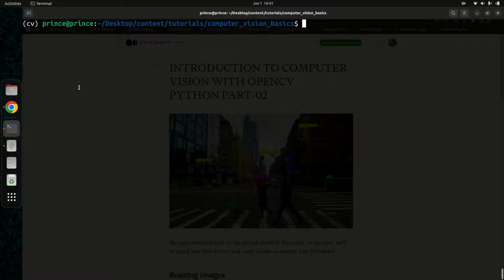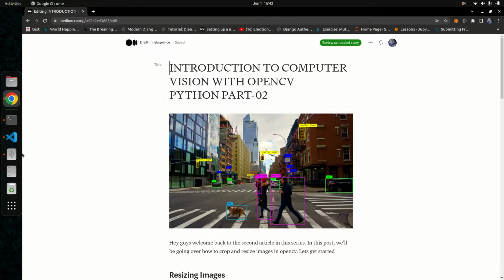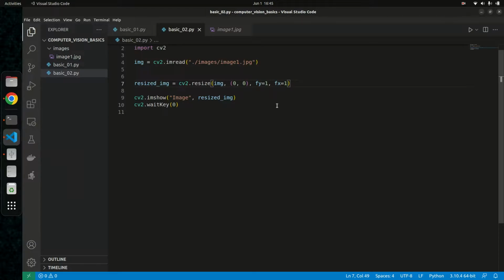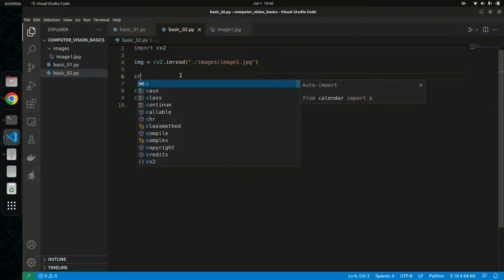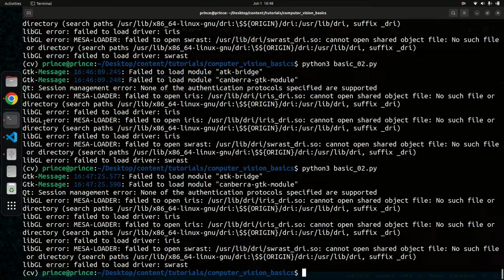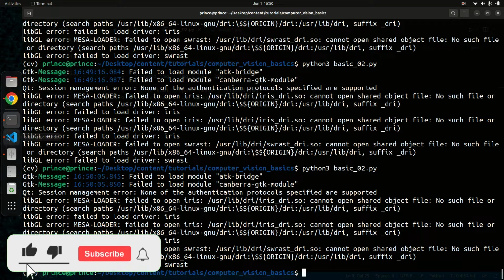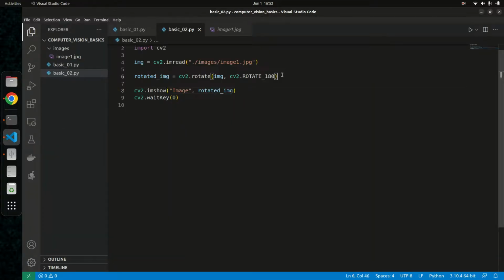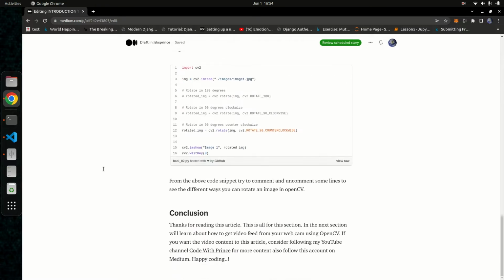LEARN OPENCV with Python | Computer Vision | How to resize, rotate and crop images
Hello guys, in this series we are going to learn all the basics needed to begin using OpenCV with Python for computer vision related projects.  In this video we'll take a go over how to resize, crop and rotate images in opencv-python.

TIMESTAMP:
00:00 How to read images
02:00 How to resize an image
04:30 How to crop an image
09:15 How to rotate images
12:30 Article version of the video